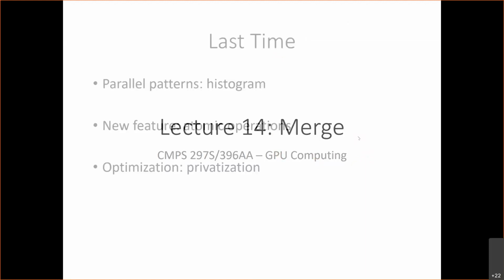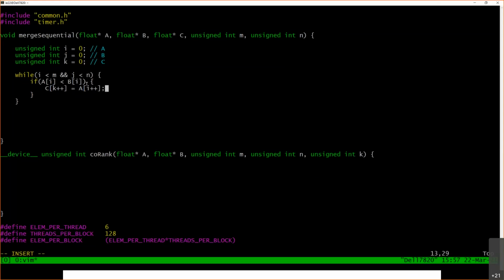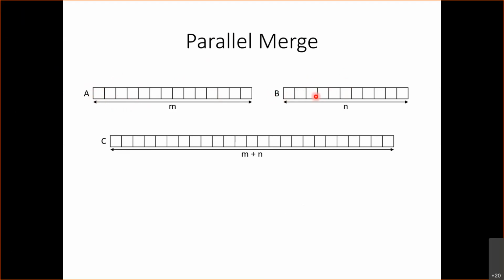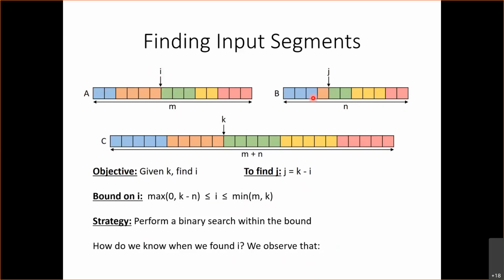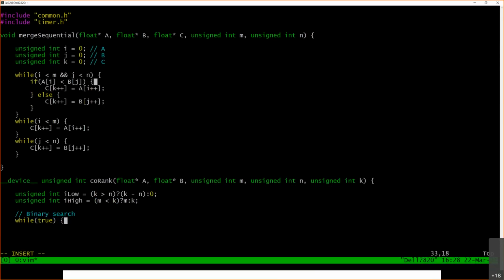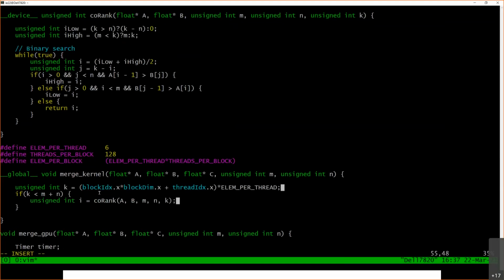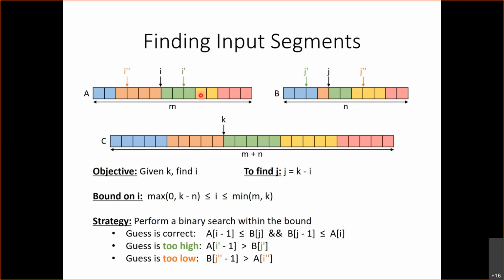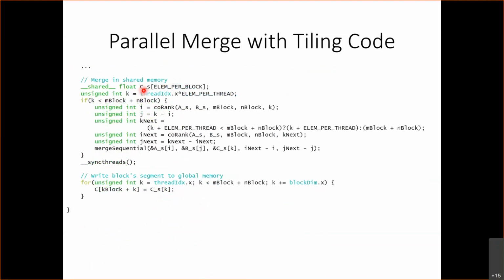Lecture 14 - Merge